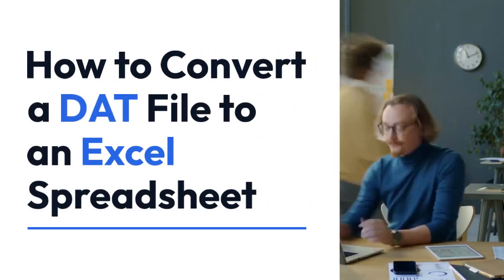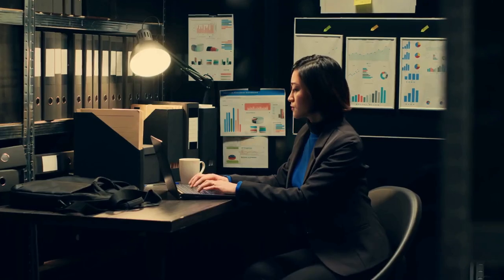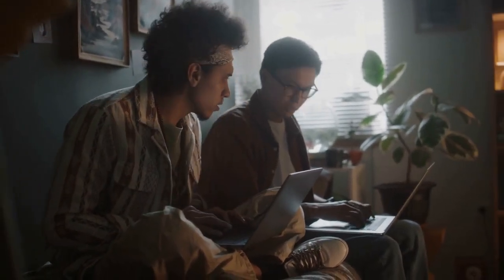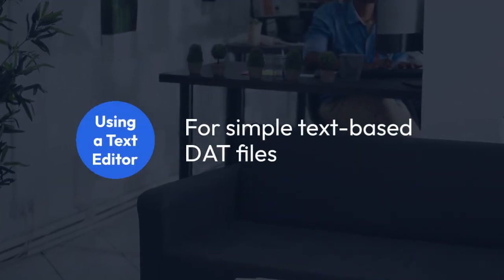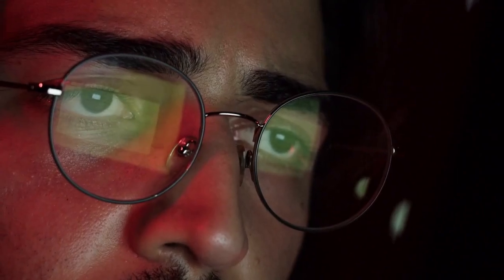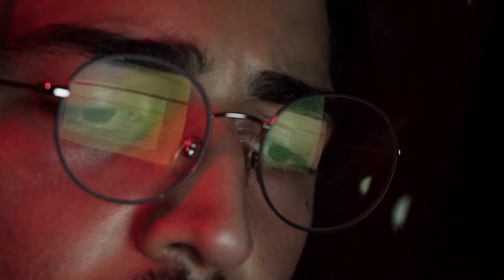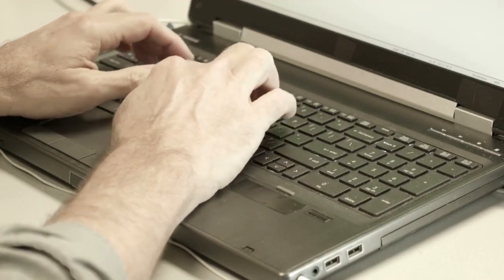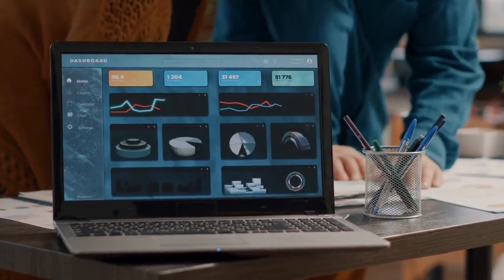How to Convert DAT File to Excel?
In this tutorial, you will learn how to easily convert a DAT file to Excel format. Whether you have data stored in a DAT file that you need to analyze or share in Excel, this step-by-step guide will show you the process. Watch this video to discover the tools and methods to efficiently convert your DAT files to Excel spreadsheets.